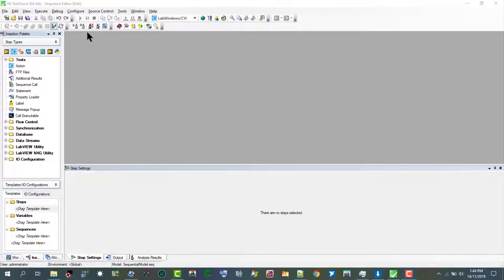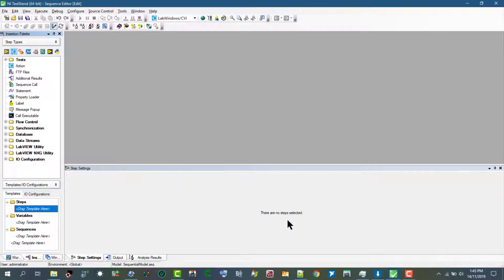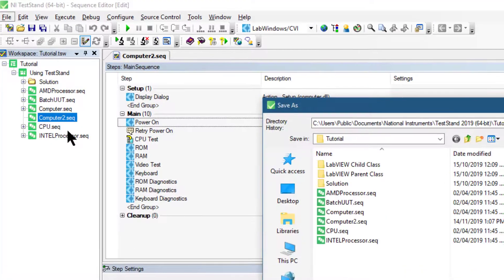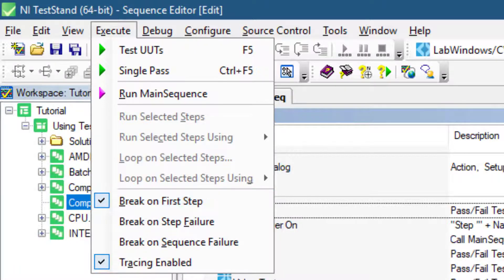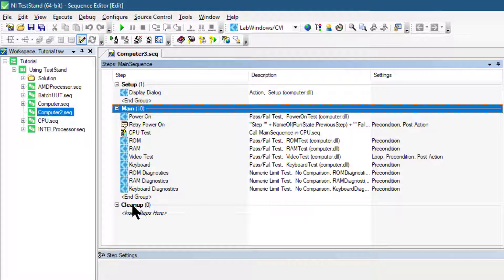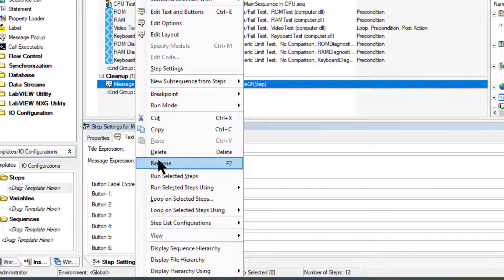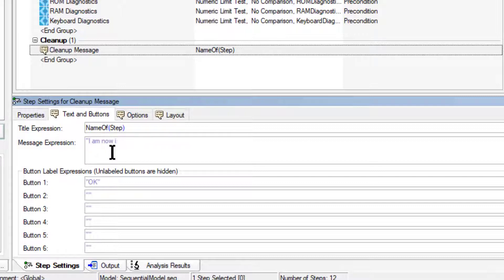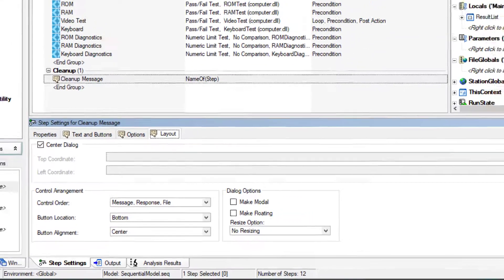Setting a Breakpoint in TestStand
In this video, we will learn how we can set a breakpoint in a sequence file. We will learn how to rename a sequence file; how to select Break on the First Step, from the execute menu, to suspend execution on the first step TestStand executes (a checkmark appears to the left of the menu option to indicate that we enabled this option). Steps in the Cleanup step group execute regardless of whether the sequence completes successfully or whether a run-time error occurs in the sequence. If a step in the Setup or Main step group causes a run-time error to occur or if the operator terminates the execution, the flow of execution stops and jumps to the Cleanup step group. Steps in the Cleanup group always run even when some of the steps in the Setup group do not run. When a step in the Cleanup group causes a run-time error, execution continues to the next step in the Cleanup group.

We will learn how to a Message Popup step in the Cleanup step group and, lastly, how to rename it; how to set the Message Expression (we must enclose literal strings in double quotation marks ("…") in any TestStand expression field).